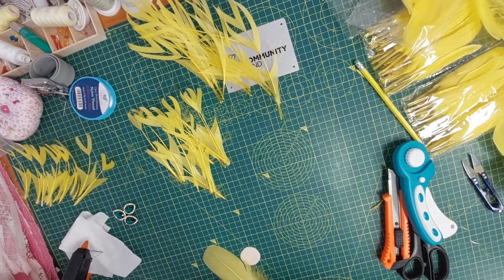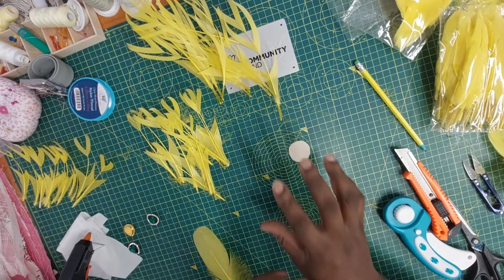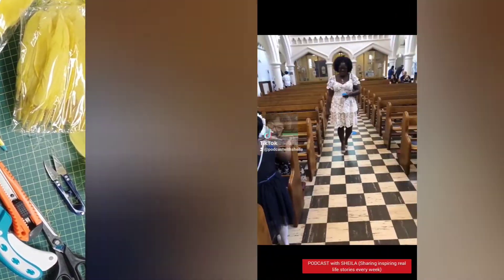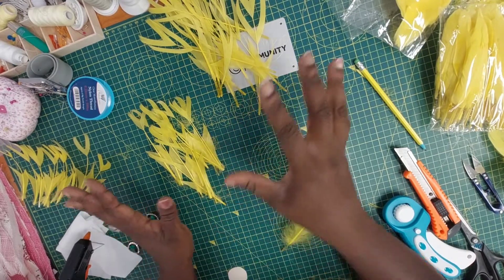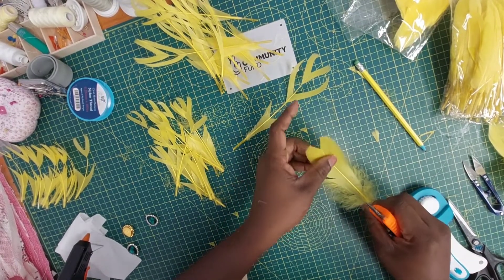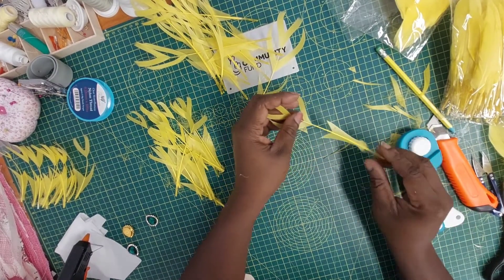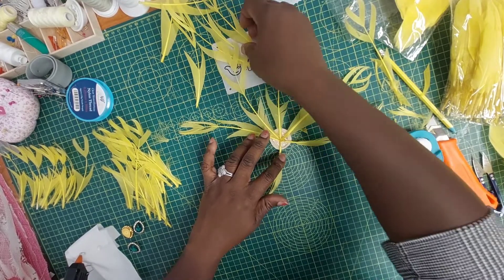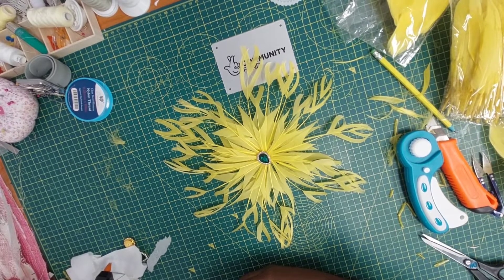How to make this trimmed Yellow Feather flower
Trimmed Yellow Feather flower

We are on Instagram as @skilledhandsorg. Install the app to follow our photos and videos.